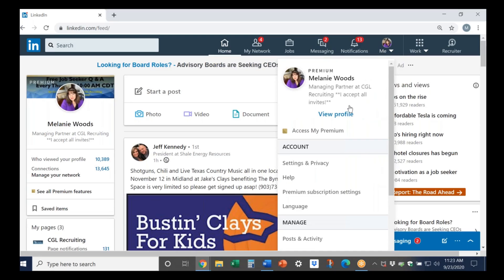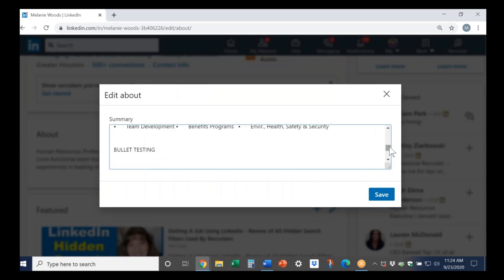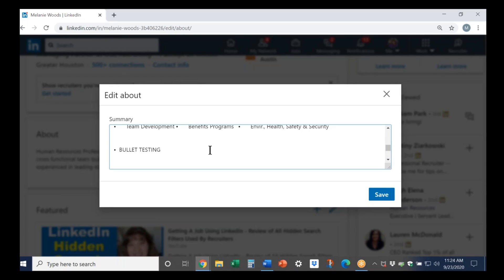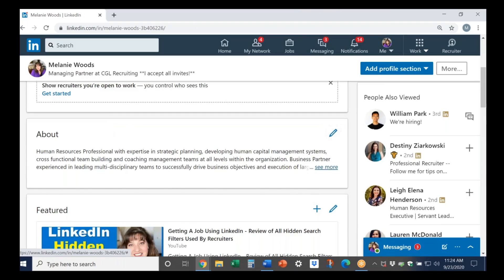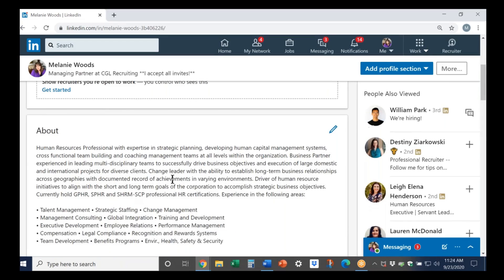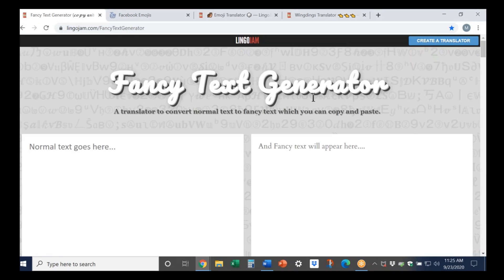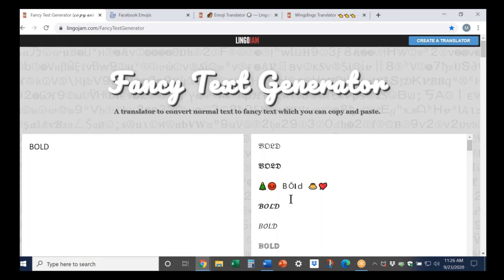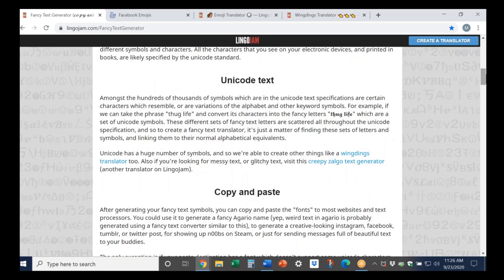How to Add Bullets & Symbols to Your LinkedIn Profile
Hello Job Seekers!

Many of you have asked for information about how to add bullets or symbols to your LinkedIn profile. This video will tell you how individuals do this both the LinkedIn approved way and through using Unicode!!! Make sure before you do this you understand which will and will not show where your profile is uploaded into an ATS.

Here is one of the links to a unicode text converter that you can use to do this

If you have questions about the data in this video feel free to comment below or join us online for an interactive Job Seeker Q&A session every Thursday at 10:00 AM CT on our YouTube channel!

CGL Recruiting was founded to provide a trusted source for professional HR and recruitment services. With a staff of seasoned industry executives, our focus is on finding our clients the right talent for their needs today and tomorrow, helping them with complex HR issues and helping individuals make the next best step for their career goals. We strive to always treat our job seekers with the same level of respect as our clients. For the seasoned executives, they trust us to maintain their confidentiality as they begin a search for a new position. We also work to establish relationships with professionals just starting their careers including providing them with career counseling and position leads. We know these individuals are the next generation of leaders and forming a relationship with them at the beginning of their career is just as important as the relationships we build with senior level executives.

How to add bullets on Linkedin,
how to add symbols on linkedin,
bulleting text on linkedin,
Linkedin bullet points,
how to add bullets to your linkedin profile,
how do I format test on Linkedin,
how to use bullets on linkedin,
how to use unicode on Linkedin,
how to get more views on my linkedin profile,
cglrecruiting